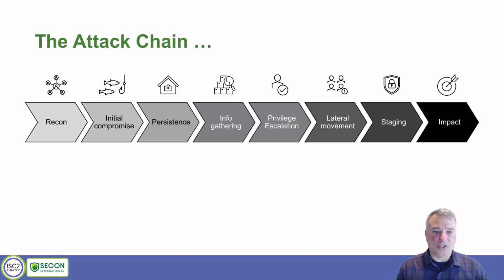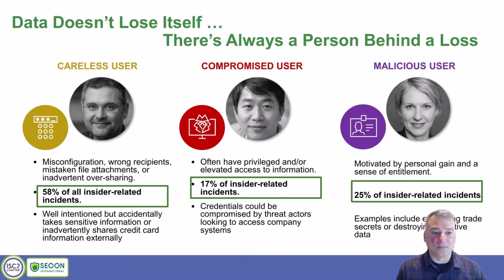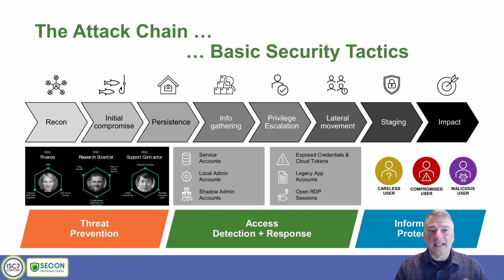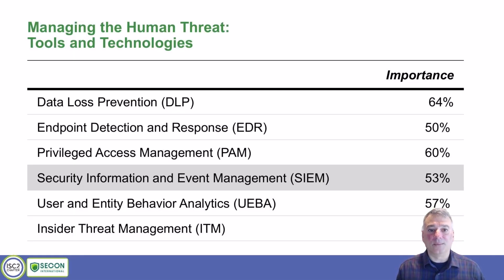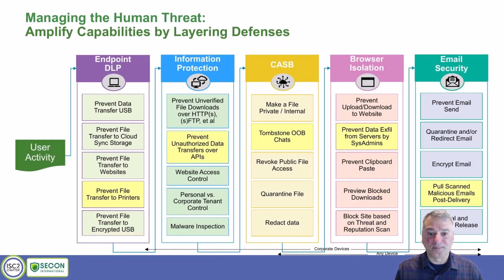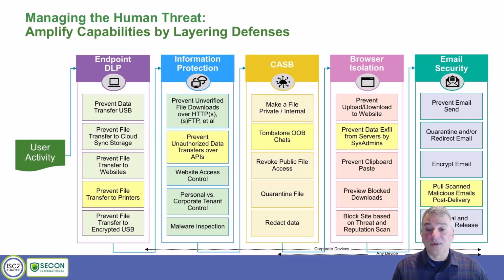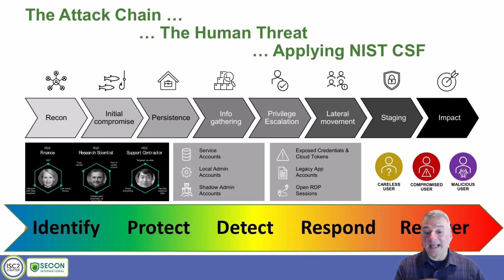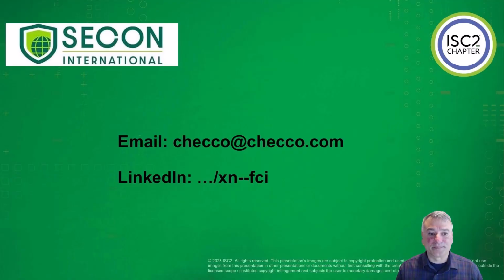Breaking the Attack Chain (SECON2023)